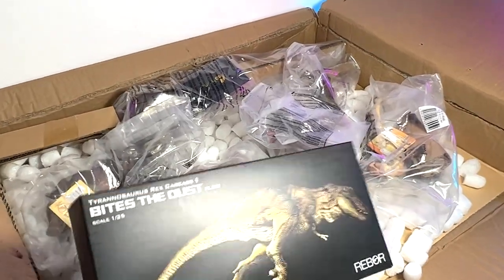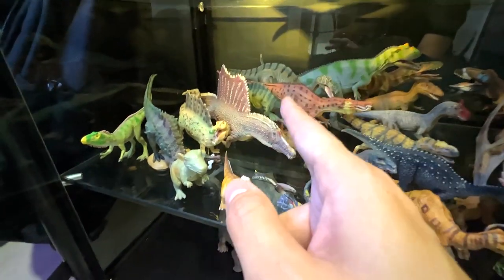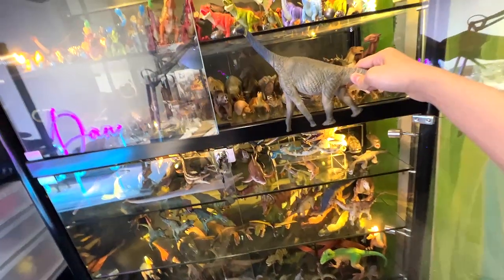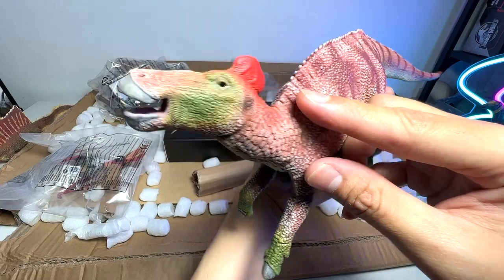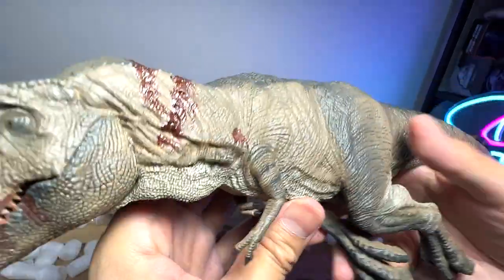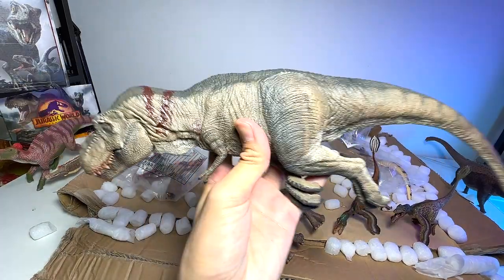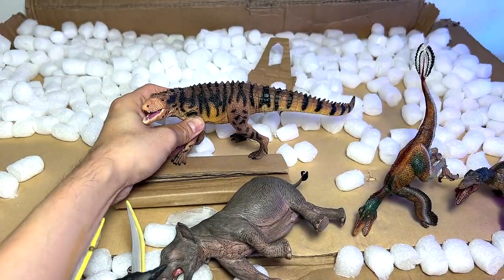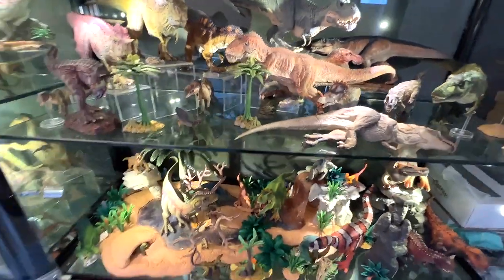HUGE Unboxing! NEW Dinosaur Figurines! T-Rex, Spinosaurus, Diplodocus, Edmontosaurus, Velociraptor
HUGE Unboxing of New Dinosaur Figurines! Rebor Tyrannosaurus Rex Carcass "Bites The Dust", CollectA Swimming Spinosaurus, Eofauna Diplodocus, CollectA Deluxe Edmontosaurus, Papo Velociraptor, CollectA Pteranodon Sternbergi, Eofauna Konobelodon and CollectA Smok Wawelski.

00:15 - Overview
01:35 - CollectA Spinosaurus
05:08 - Eofauna Diplodocus
09:50 - CollectA Edmontosaurus
13:54 - Papo Velociraptor
17:00 - Eofauna Konobelodon
20:45 - Rebor T-Rex Carcass “Bites The Dust”
23:30 - CollectA Pteranodon Sternbergi
26:47 - CollectA Smok Wawelski
30:05 - Level 3 Shelf Tour